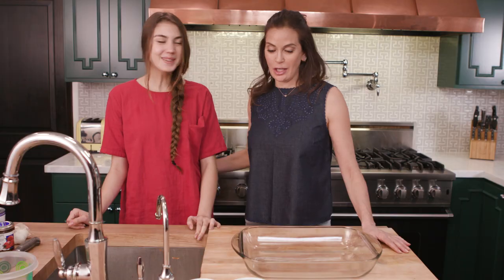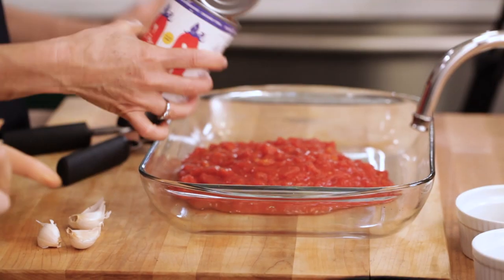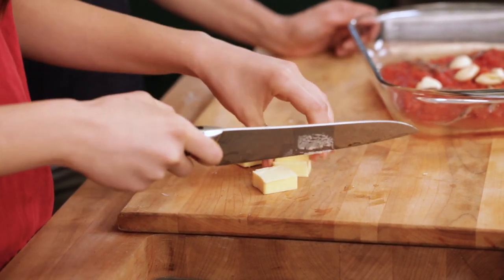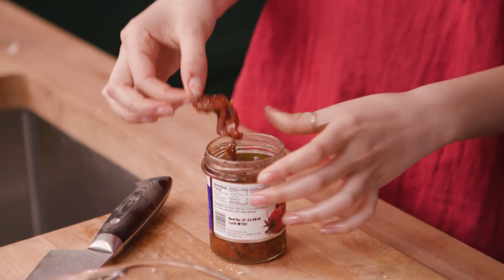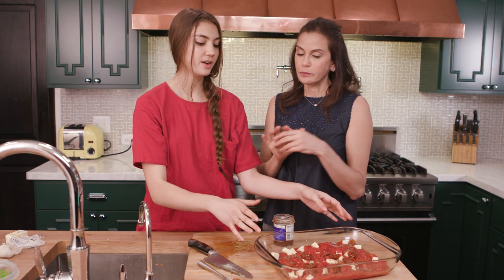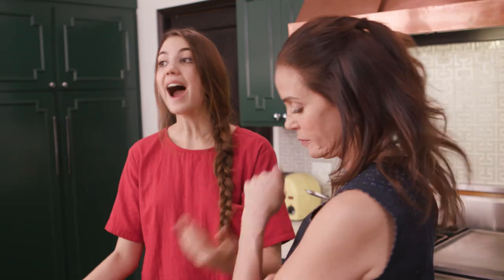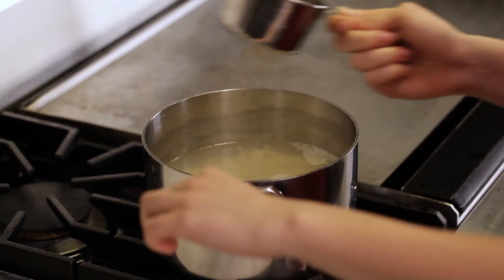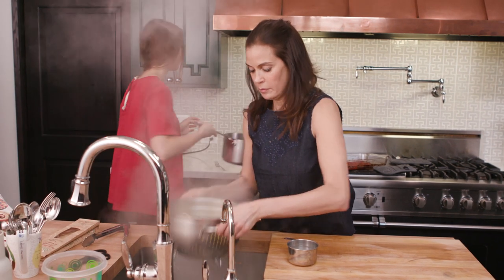How To Make Pasta & Red Sauce -- Don't Eat "It" Out Of A Box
Bowl of happiness and health in one, and not “IT” in a box…

Ingredients:
• 28oz can crushed tomatoes
• 8 cloves of garlic
• 1 tin of anchovies
• 1/2 stick or 1/4 cup butter
• 6 sun-dried tomatoes (optional)
• Pasta
• Parmesan cheese

Directions:
• Tomato Sauce:
o Preheat oven to 400 degrees
o In one large Pyrex baking dish, pour crushed tomatoes into Pyrex
o Crush 8 cloves of garlic and place on top of sauce
o Add anchovies
o Cube butter and scatter throughout Pyrex
o Add red pepper flakes if you’d like a little more spice
o Chop sun-dried tomatoes and place throughout sauce
o Place in oven for 40 minutes
o Check sauce after 20 minutes. Stir sauce and watch for browning and caramelization until garlic is soft to a fork within another 20 min or so.

• Pasta + Sauce:
o Follow pasta cooking instructions based on package
o Once pasta is cooked, place 2/3 cup of pasta water aside
o Drain pasta from water
o Using the same pot that you cooked pasta in, scoop all tomato sauce into pan
o Place cooked pasta on top of sauce
o Add 2/3 cup of water into pot
o Stir all ingredients together too with cheese